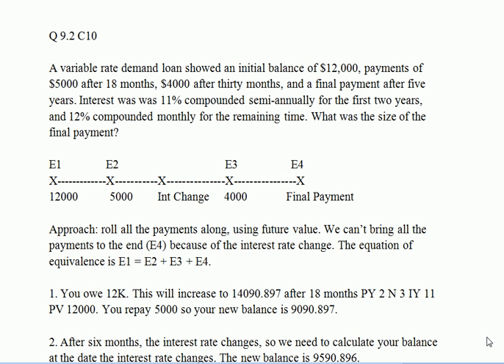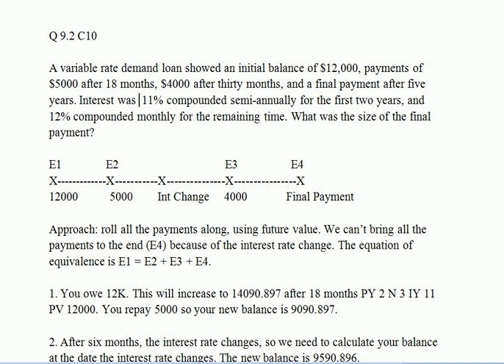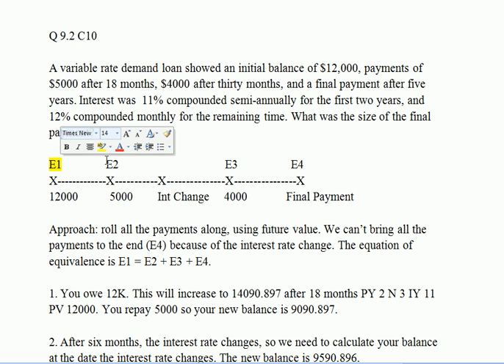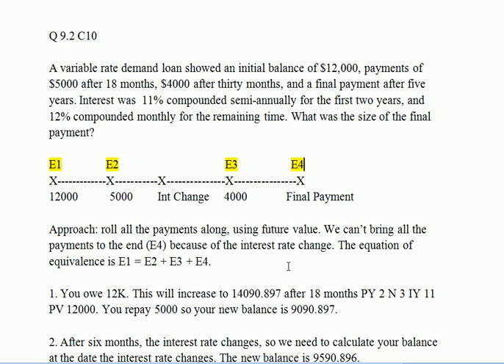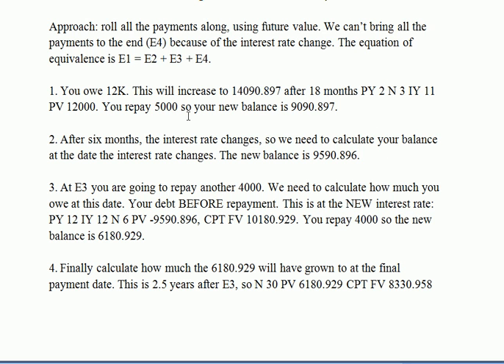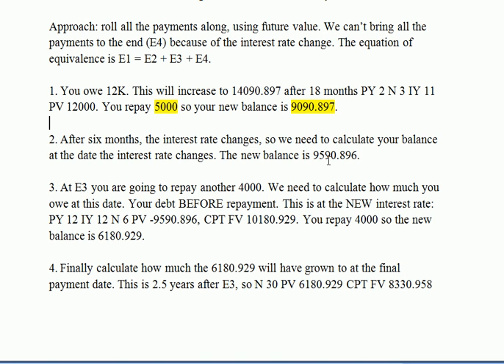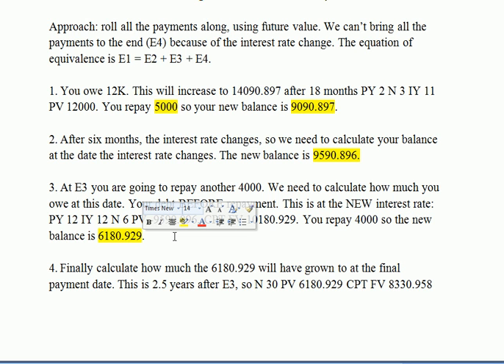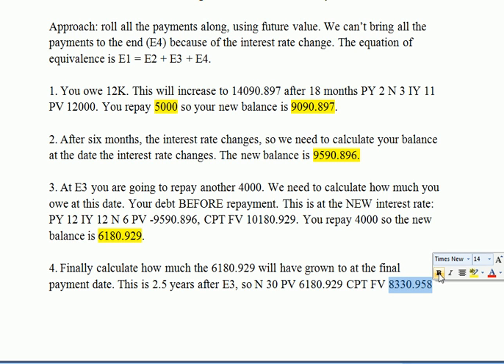Q 9 2 C10 using BAII